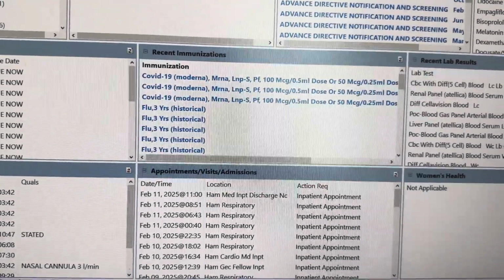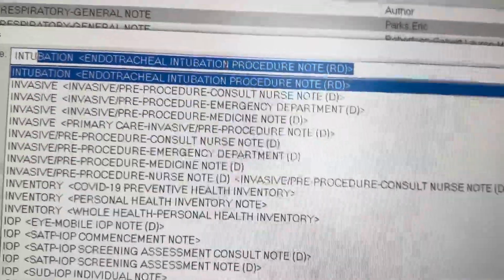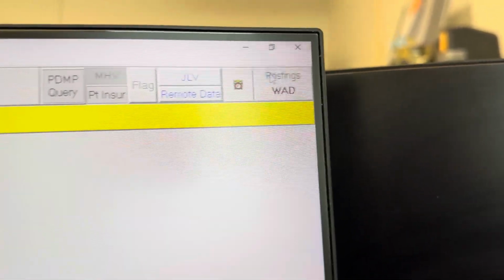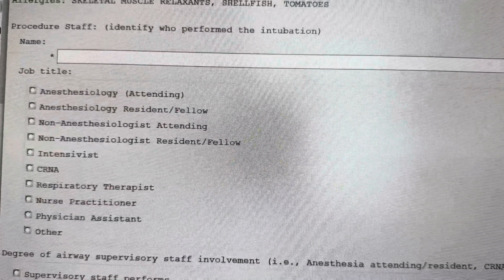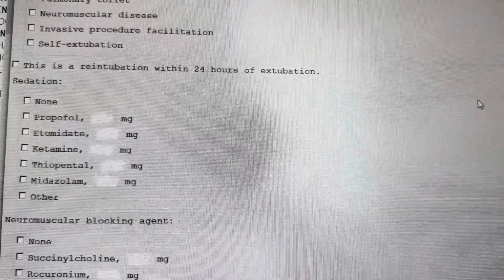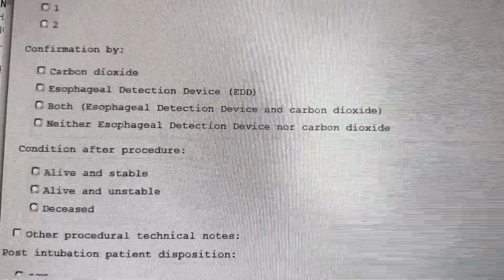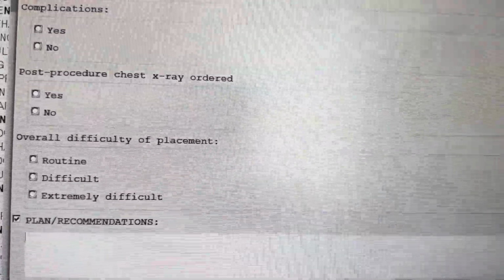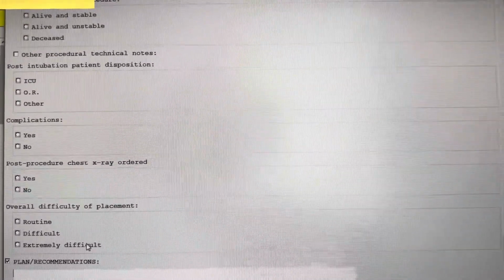Intubation Note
How to create an intubation note within CPRS.